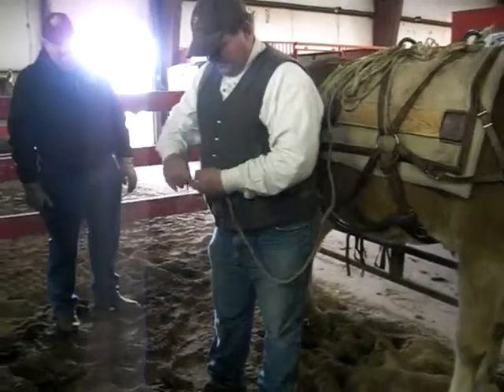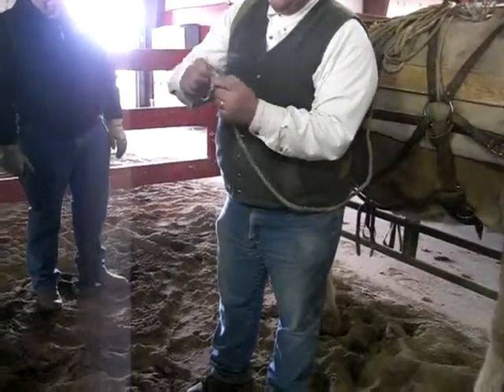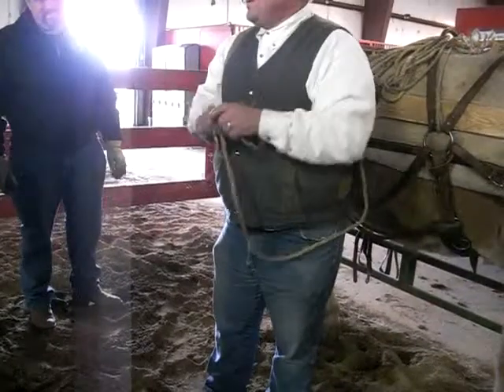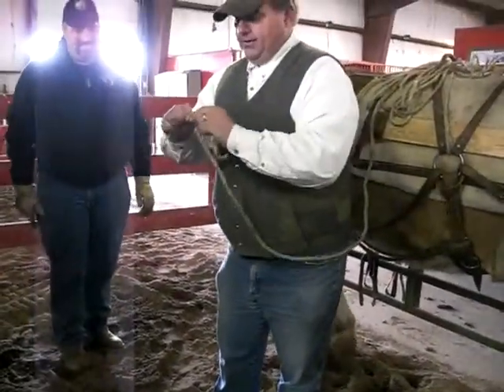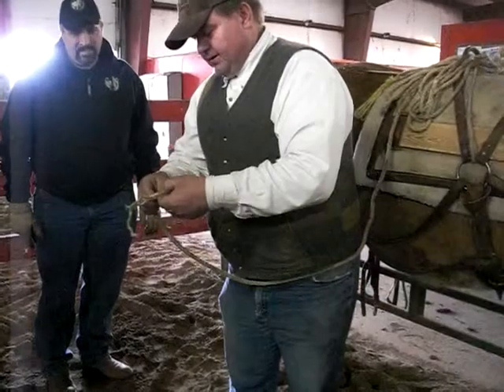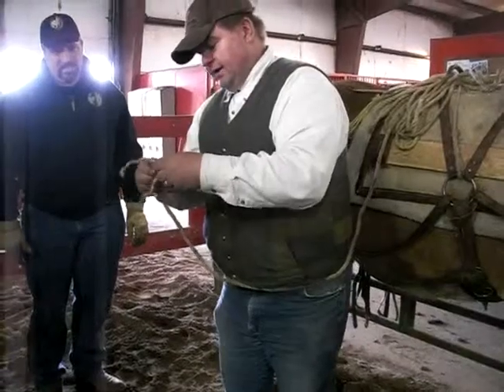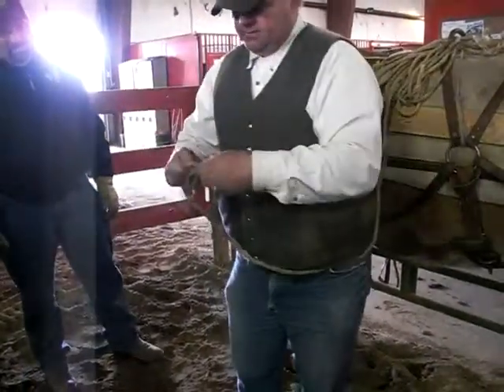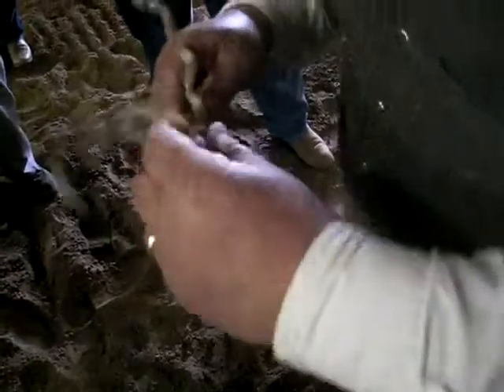4 butt splice .MOV